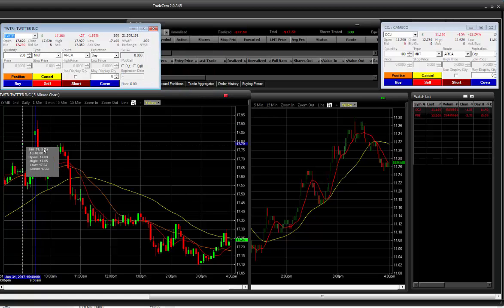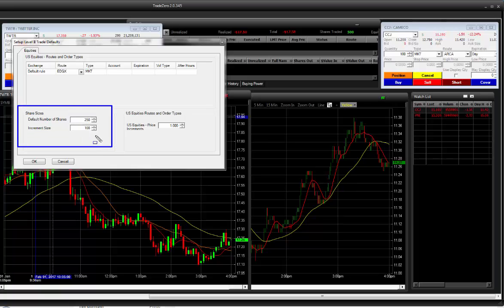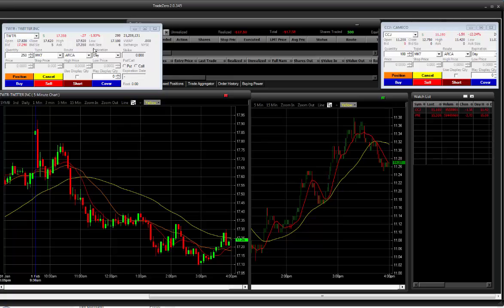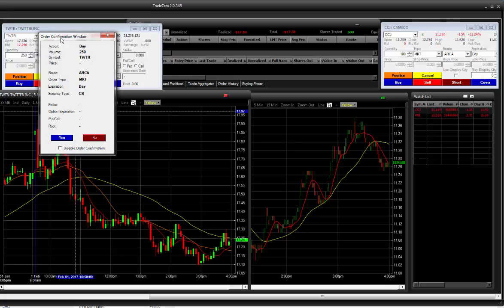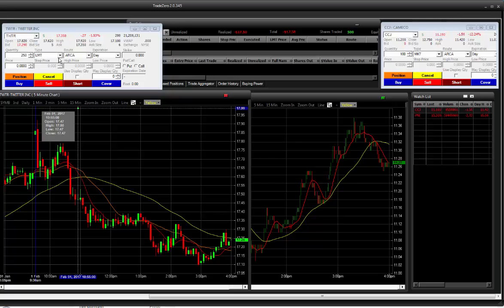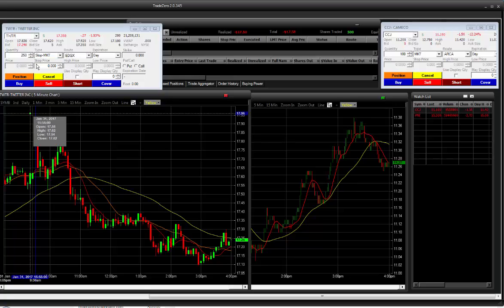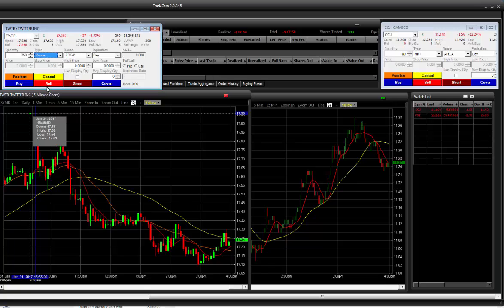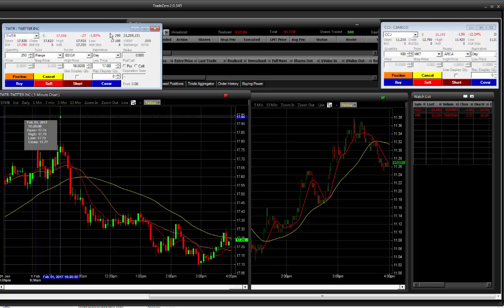TradeZero Executing Trades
Learn about settings and defaults for trades in TradeZero. Also learn about types of trades and how to execute trades in TradeZero